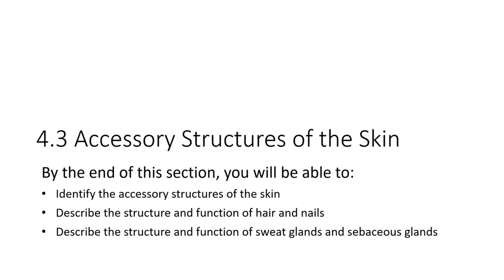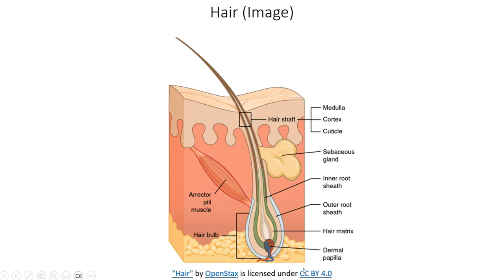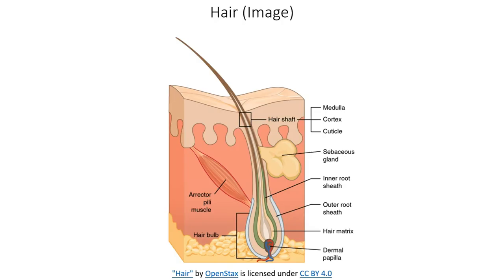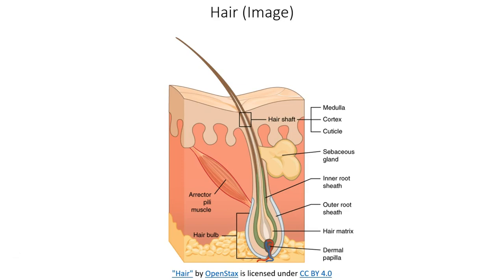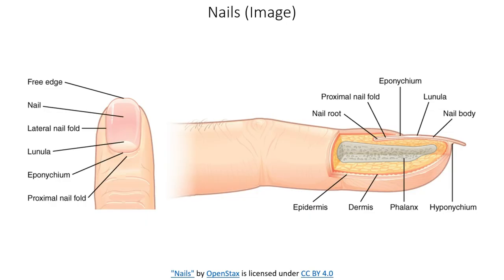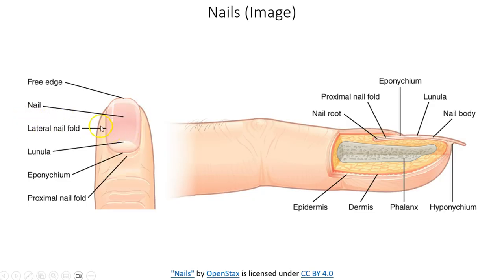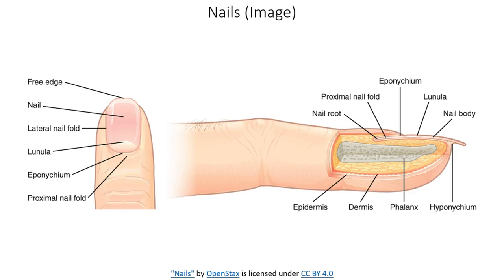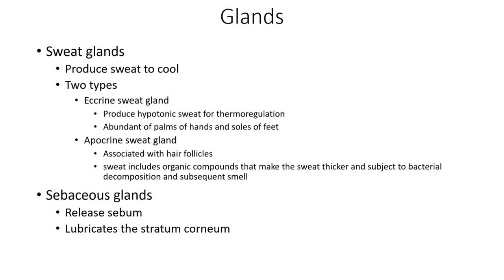Accessory Structures of the Skin